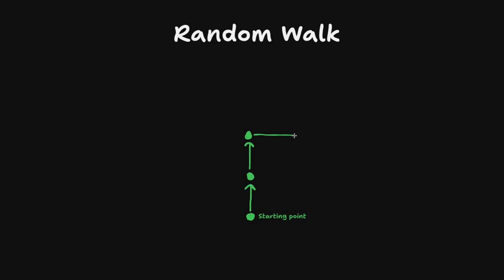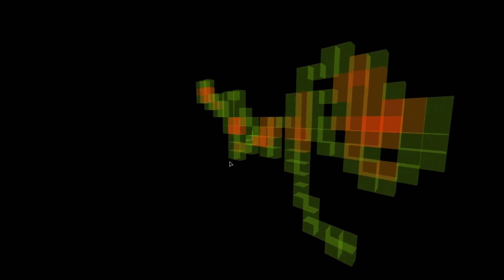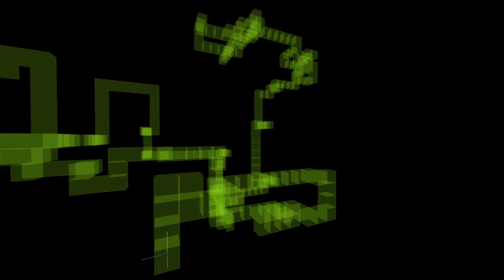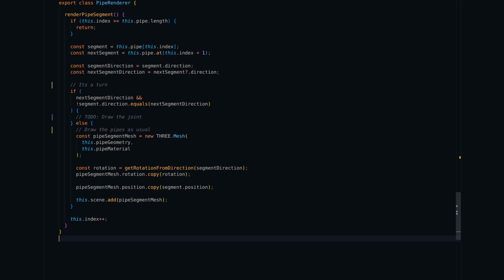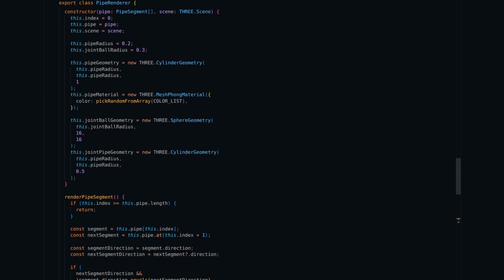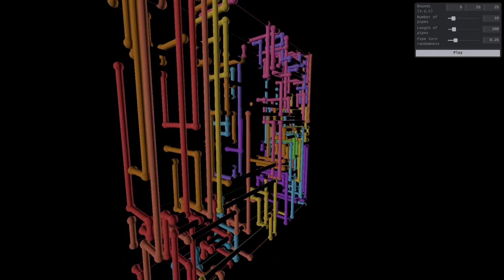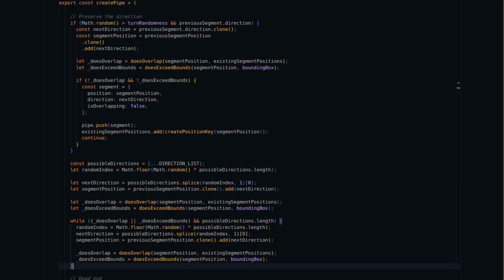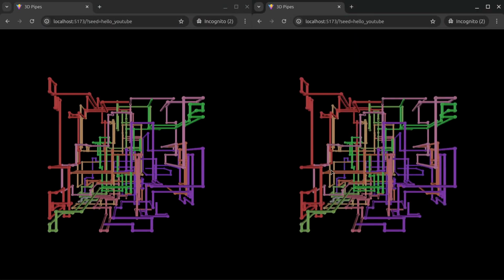I Recreated The Iconic Windows XP Screensaver With Three.js!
In this video I show you how I re-created one of my favourite Windows XP screensavers from back in the day - 3D Pipes!

(The links are not clickable because my channel is new 😔)